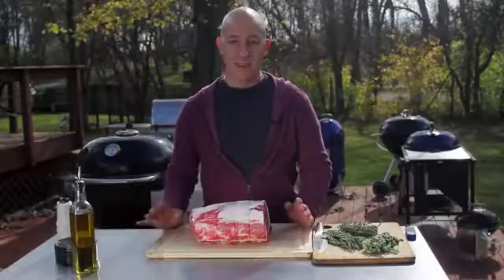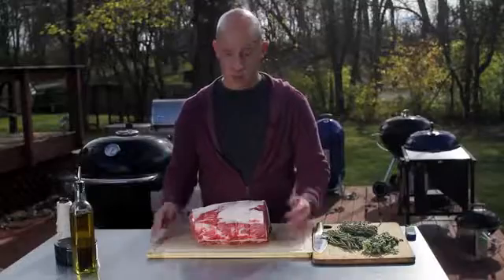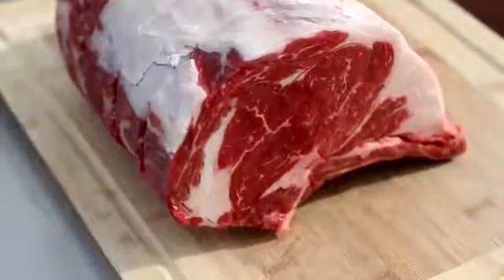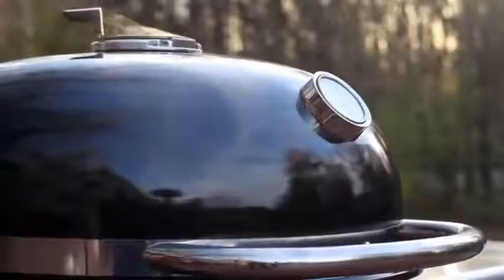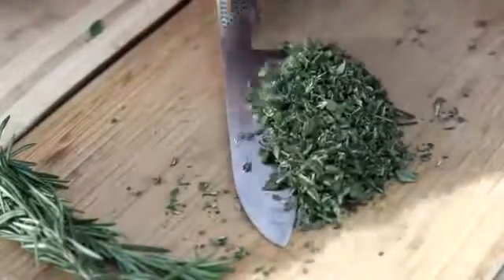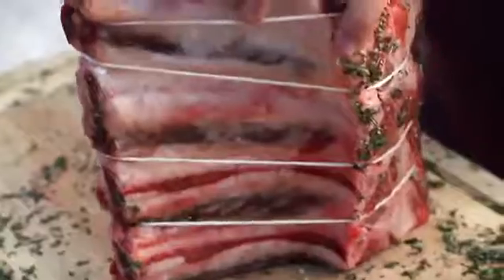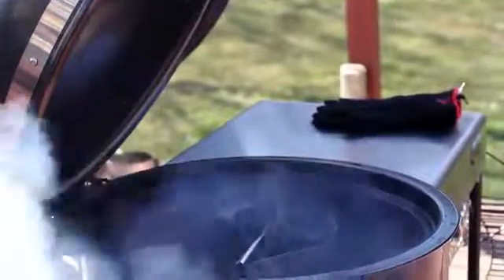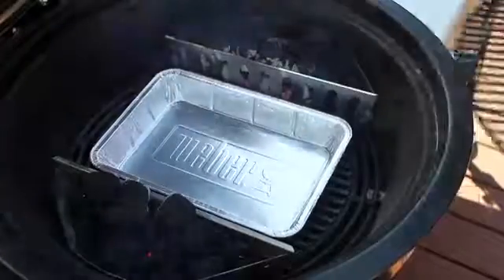Resep Prime Rib Pakai Pemanggang Weber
Ruppers pernah coba Prime Rib? Cara mudahnya gampang lho, dan makin enak dengan menggunakan pemanggang Weber.